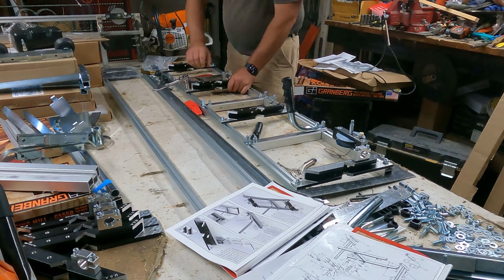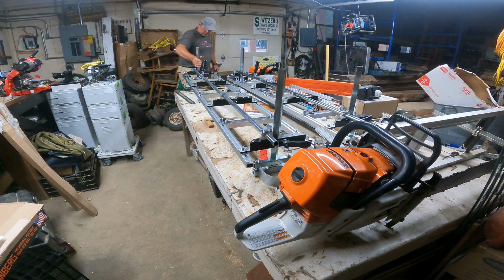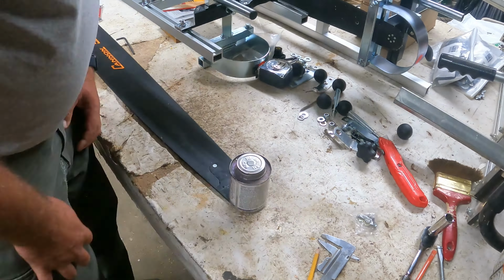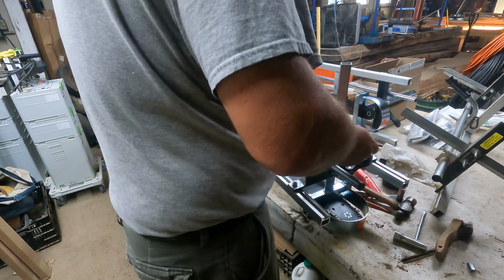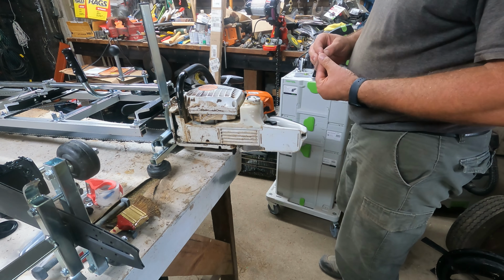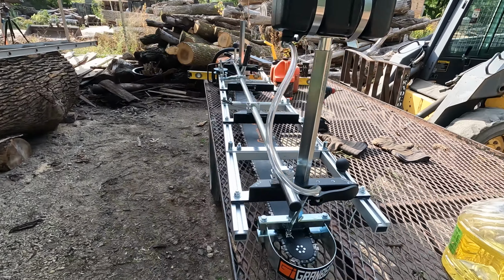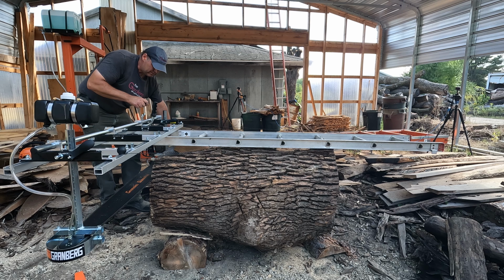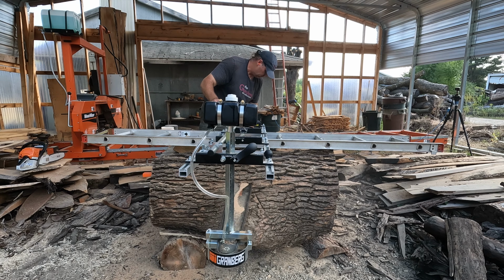Granberg Alaskan Mill Build ~ 60" Chainsaw Mill Assembly & First Cut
In this video, join us in the exhilarating world of wood milling as we dive into the assembly of not one, but two Granberg Alaskan mills, a 60-inch and a 72-inch beast. Discover why having multiple chainsaws and mills can be a game-changer, allowing you to tackle different wood milling tasks with ease. Learn about the essential AC2 parts kit that adds rigidity to your mill setup and the importance of choosing the right mill bar length. Follow along as we guide you through the assembly process, share tips, and highlight the significance of a meticulous checklist when it comes to milling. Join the excitement of the first test log cut and gain insights into the learning curve of becoming a proficient wood miller. Cheers!

Thanks for checking out the video. Leave a comment about your gardens.